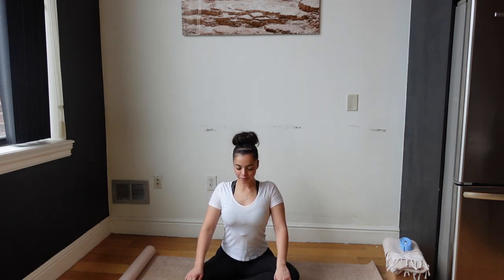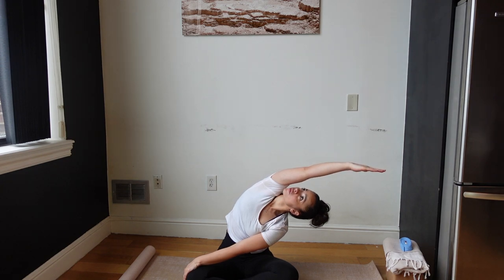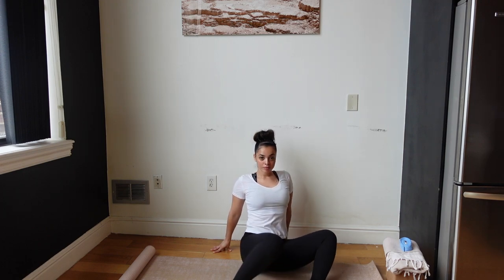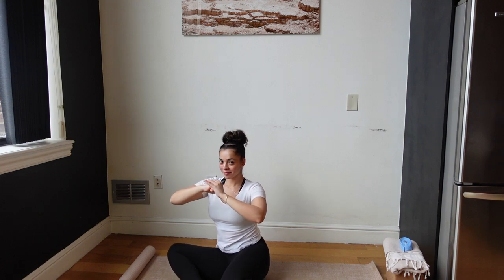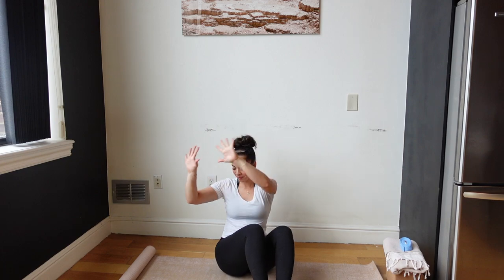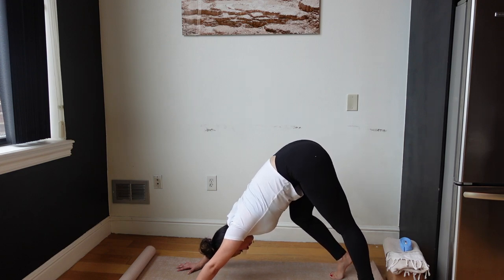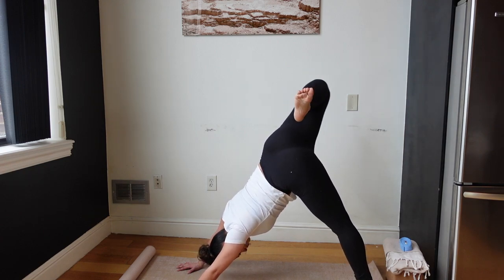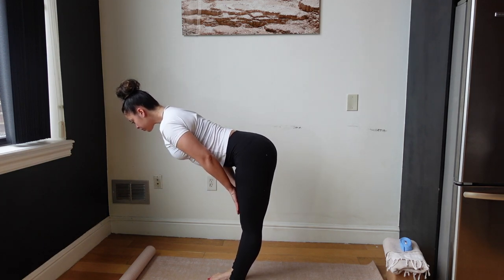Yoga for Mobility and Stretching | Yoga With Kathy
It is the middle of the week and your body needs a little bit of a pick me up?! Flow with me and reintroduce movement into some areas that need a little extra TLC.

The link for the yoga blocks used in the video.